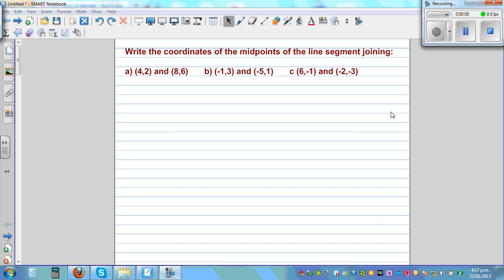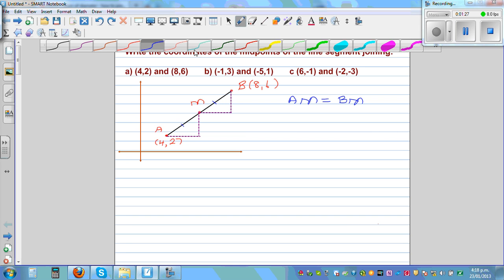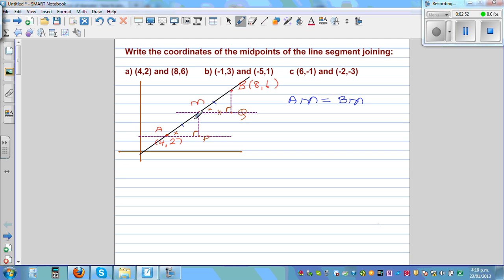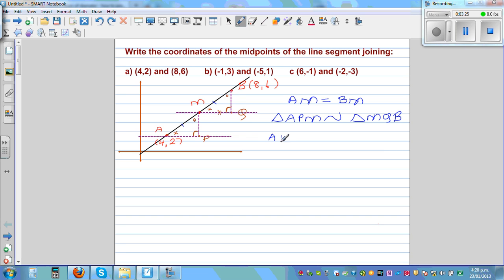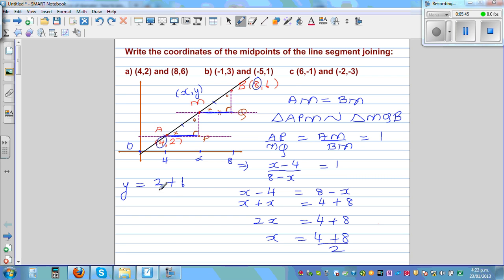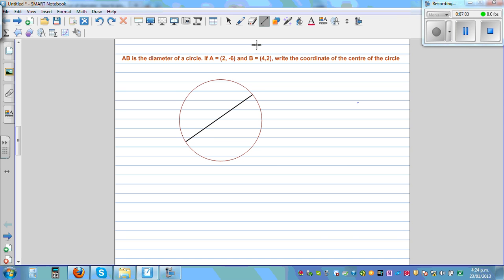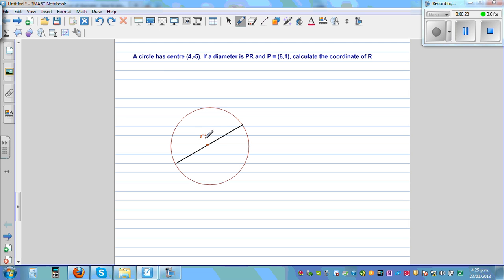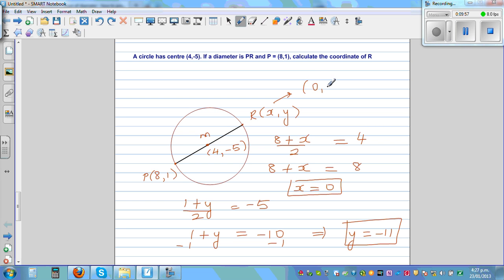The intuition behind finding the coordinates of a midpoint of a line segment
In this video I have explained the intuition behind finding the coordinates of the midpoint of a line segment